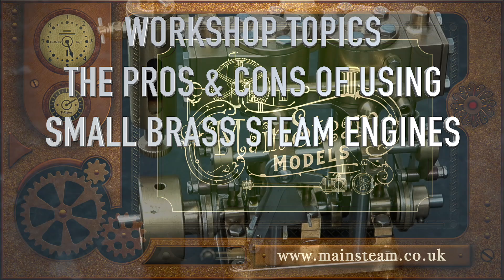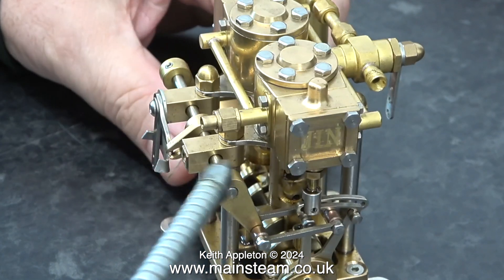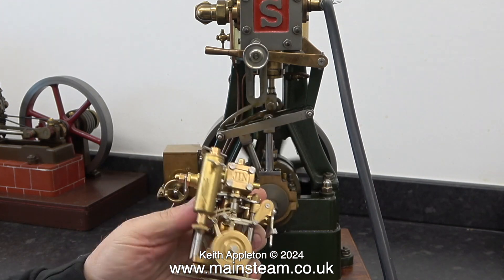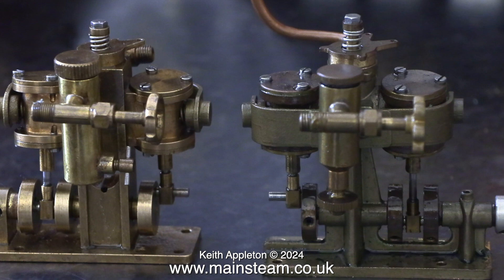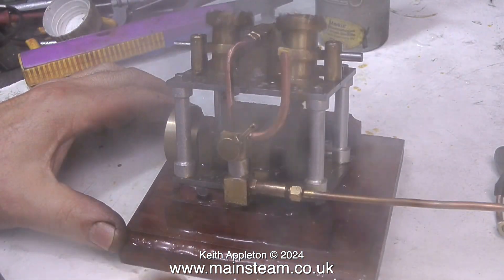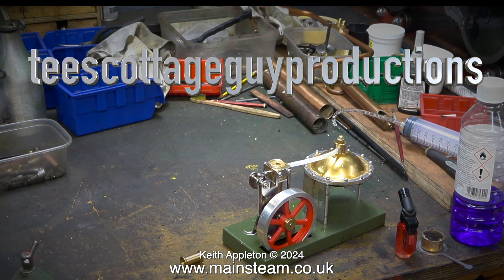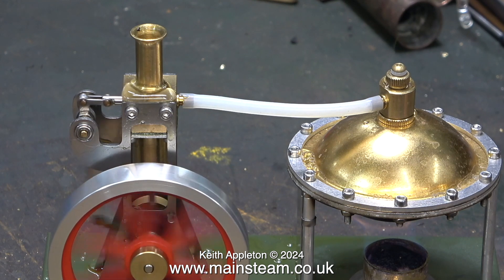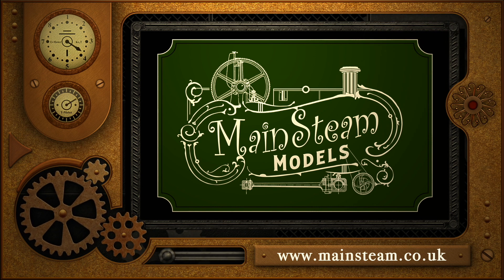THE PROS AND CONS OF USING SMALL BRASS MODEL STEAM ENGINES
The Pros And Cons Of Using Small Brass Model Steam Engines. Brass is really not suitable for making Model Steam Engines as it does not wear well but in reality many smaller Brass Engines
run very well and don't appear to wear out prematurely. Here are some examples